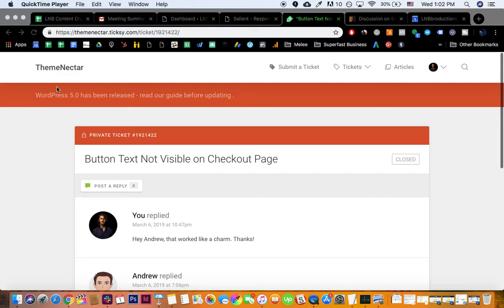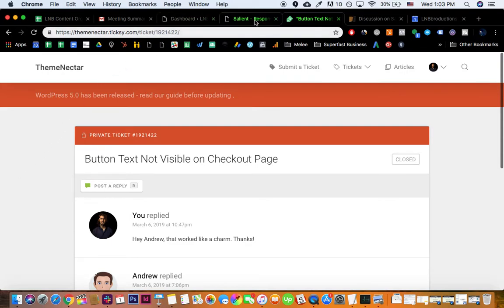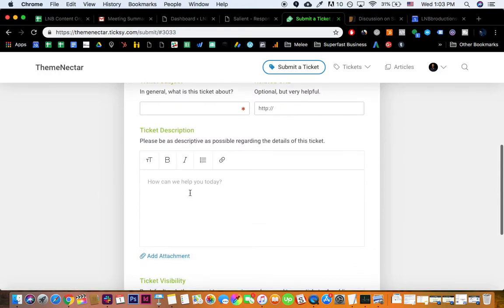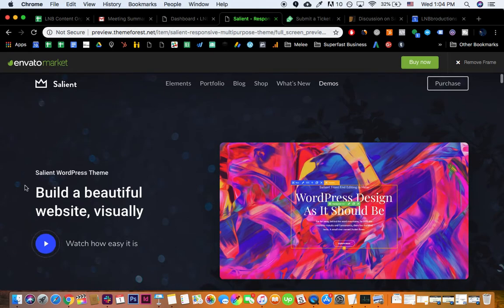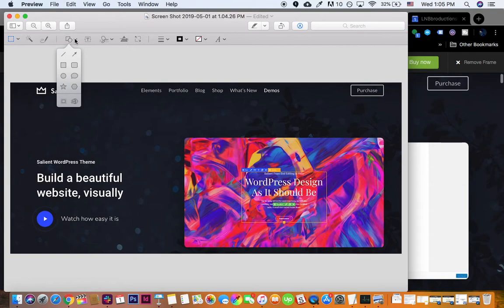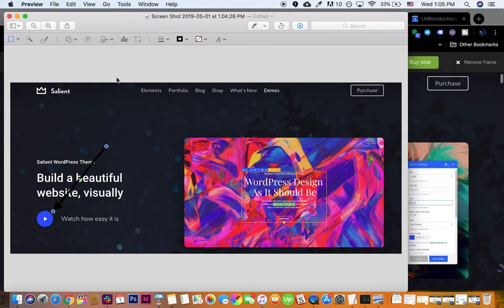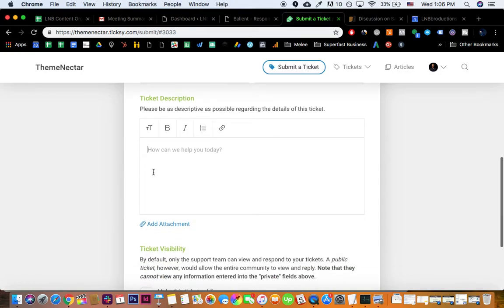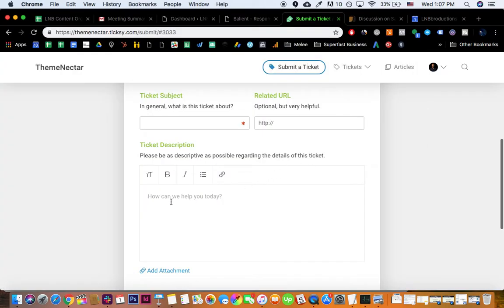Salient Theme Nectar Support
Hey guys I wanted to give a full over view of how I manage support for Salient and Themenectar to get around any emergencies you may come across when it comes to technical issues. Let me know what you think!

The Secret Sales formula to boom your landing page conversion

Top 5 things you should know before hiring a web designer

My Video Equipment :

My fave handheld tripod/gimbal
iPhone Lav
Camera “Canon t4i Old Model”